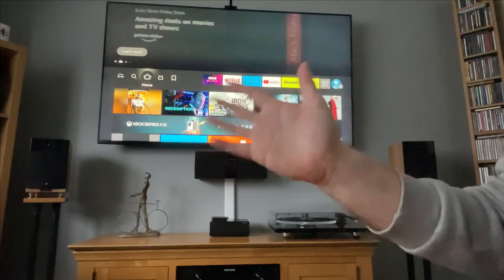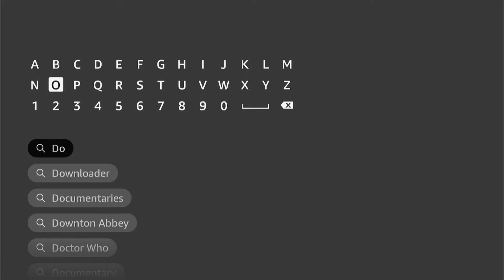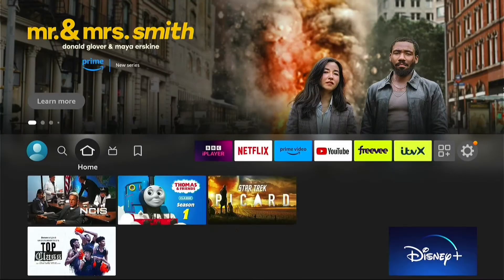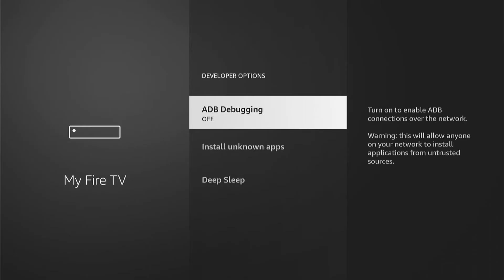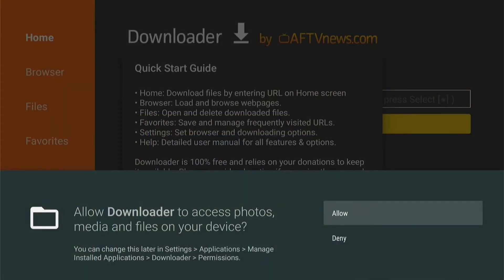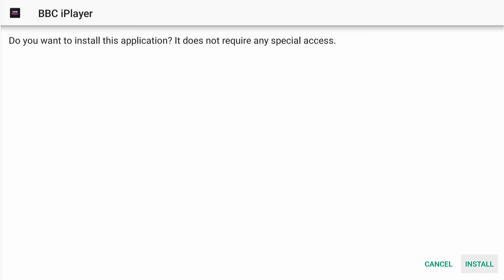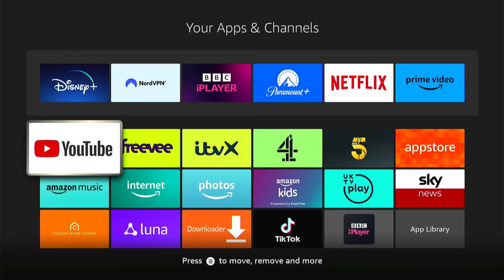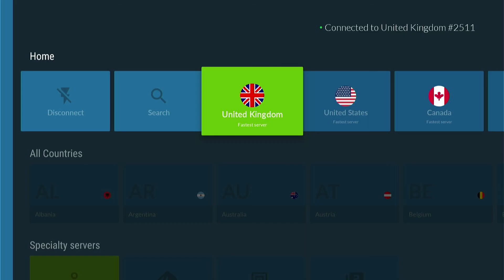How to add BBC iPlayer to your Amazon Firestick When Outside the UK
In today's video we are going to learn How to add BBC iPlayer to your Amazon Firestick When Outside the UK.